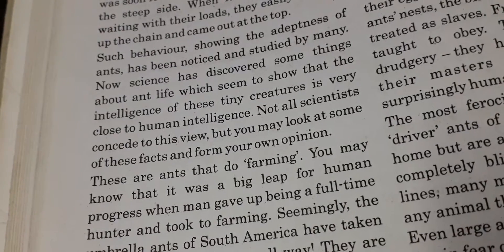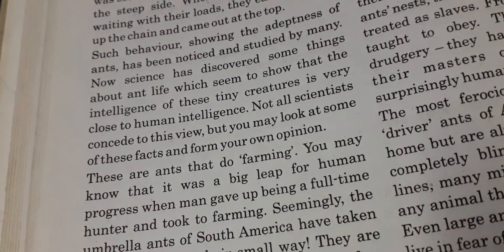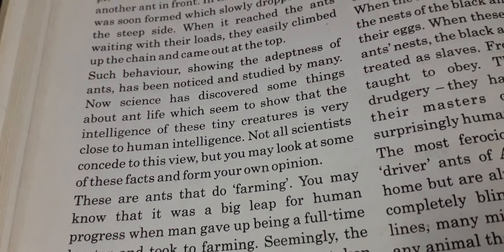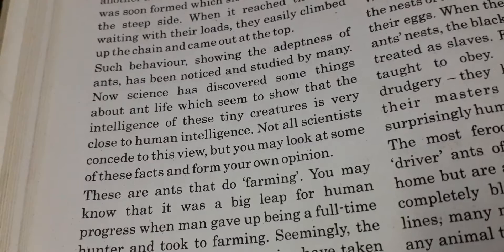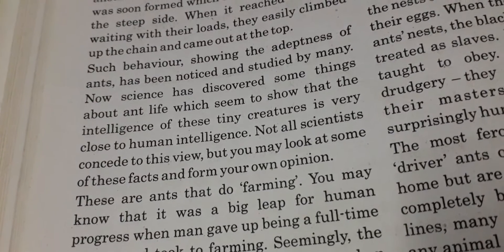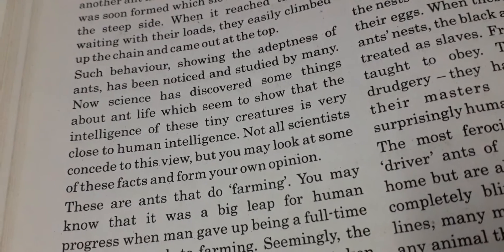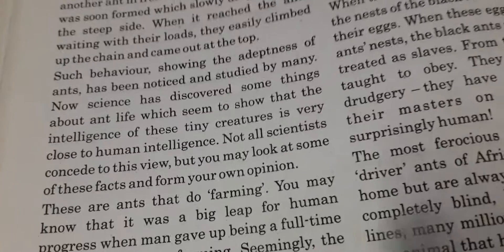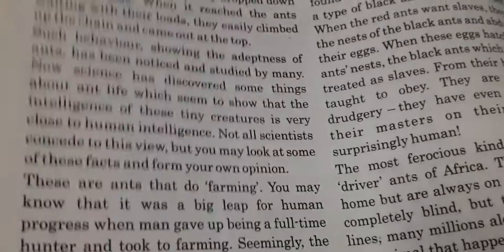Std 12 English unit 5 Part 3